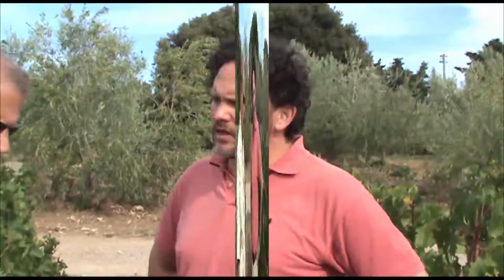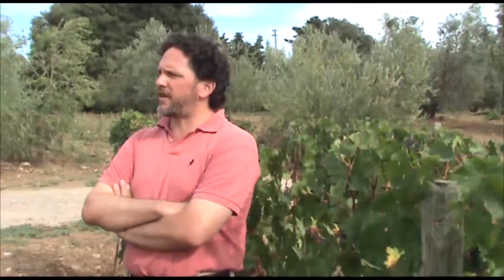Tenuta Dell'Ornellaia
Tenuta dell'Ornellaia produces some the finest Bolgheri red blends in the world, from the entry level Le Volte & Serre Nuove to the always gorgeous Ornellaia and of course, the renown 100% Masseto.

As you'll see in this video with winemaker Axel Hines, this region has the perfect terroir to support such great wines.  Situated only a few miles from the Tyrrhenian Sea on the west most side of Tuscany, this area enjoys a more moderate climate than inland locales.  The result are summers that are not quite so hot and winters usually spared from frosts and hard freezes.

Axel takes us through one of his vineyards, speaking about the soils, vine density and his expectation of the 2011 vintage.